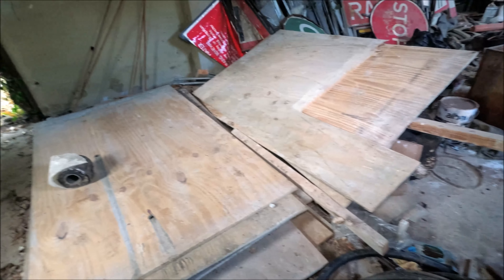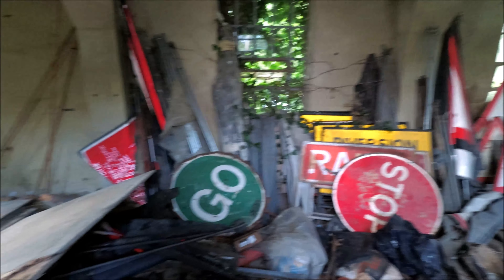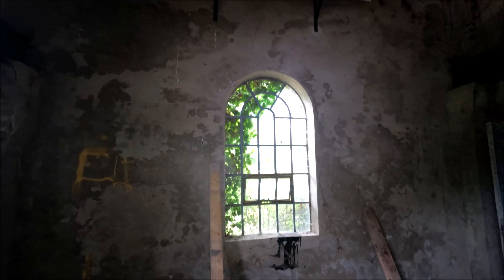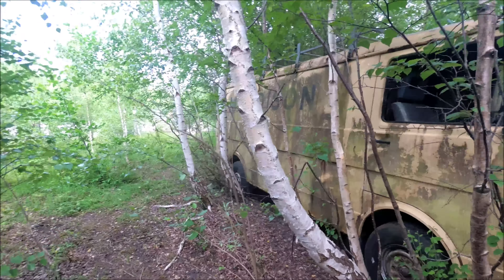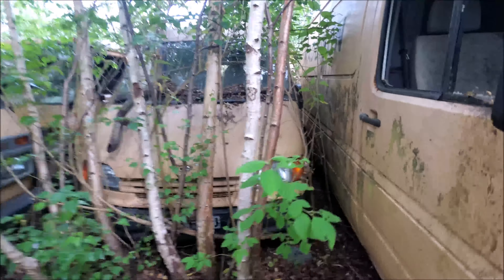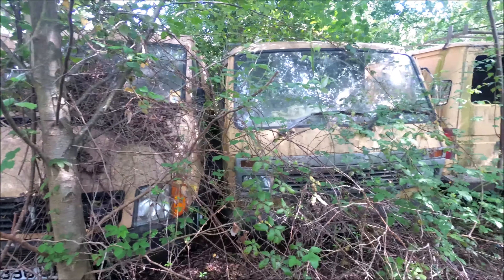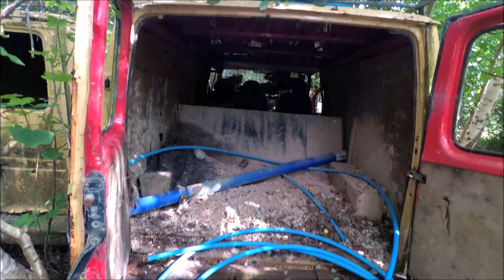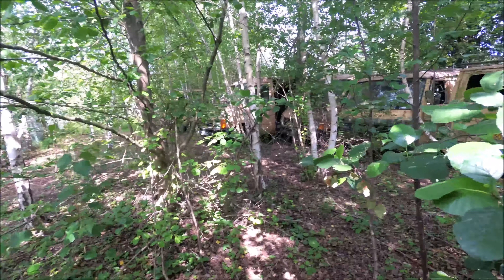4K EXPLORING AN ABANDONED ROAD WORKERS YARD WITH VANS LEFT BEHIND abandoned places uk east sussex